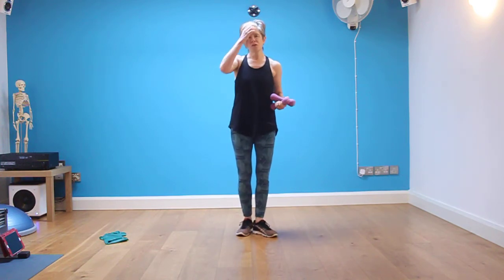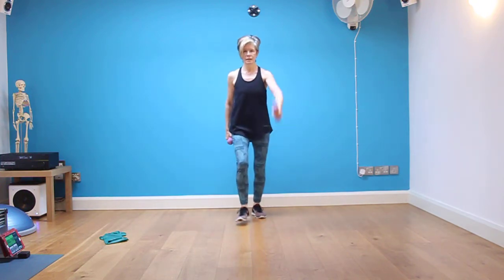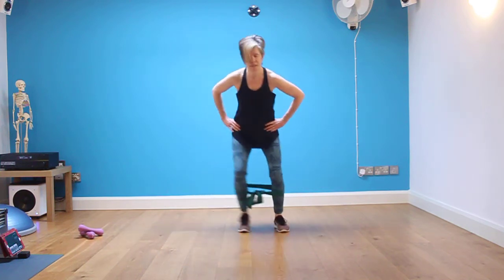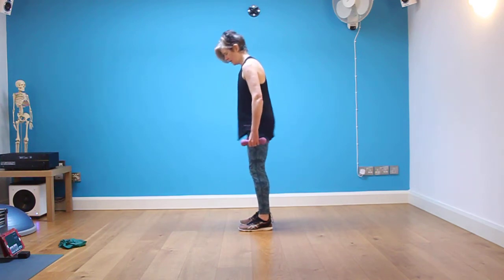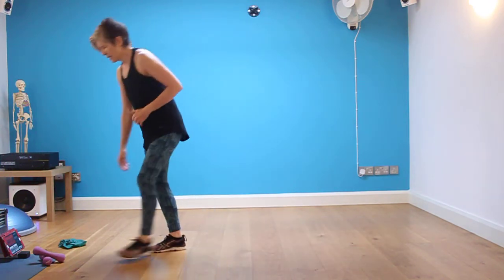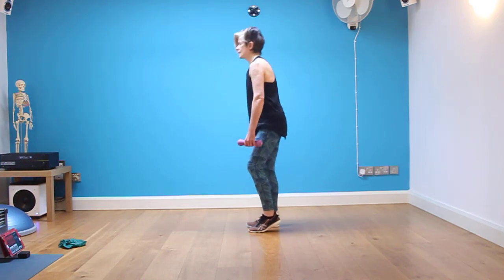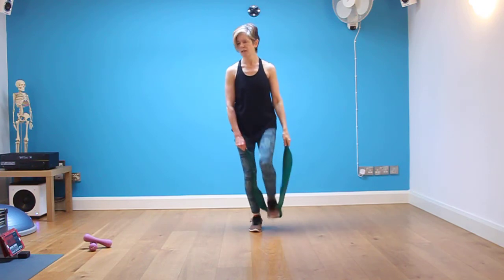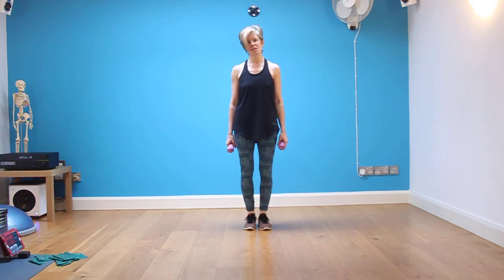Seven exercise workout - one round takes 7 minutes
Lunges, squats, core activations and low-impact CV.